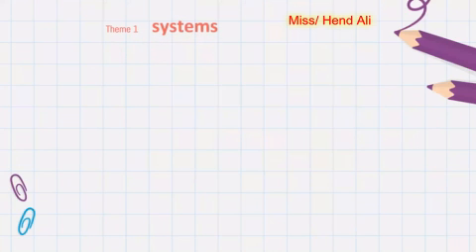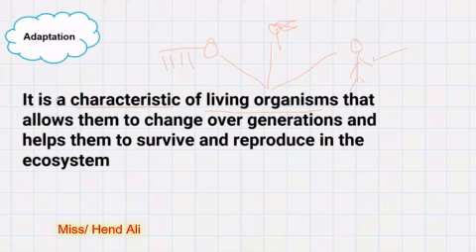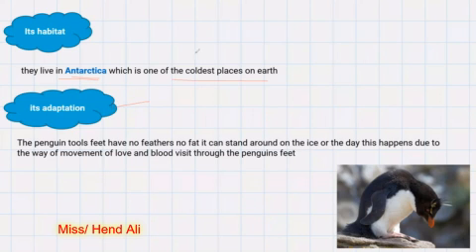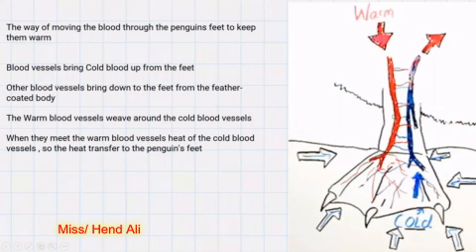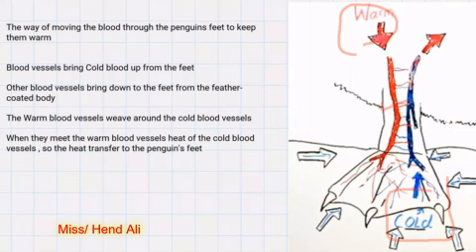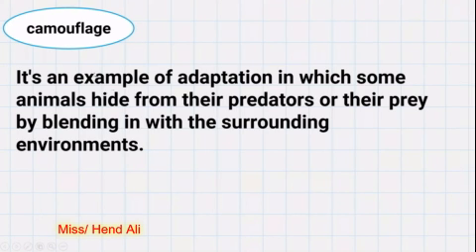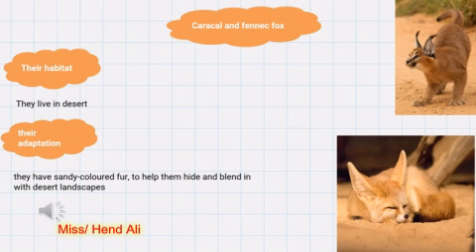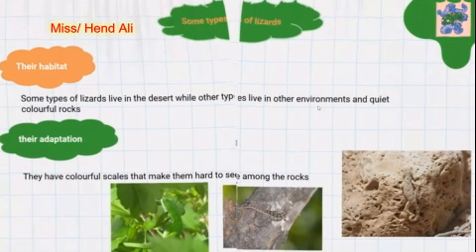Adaptation/ primary 4/ theme 1/ concept 1/ lesson 1